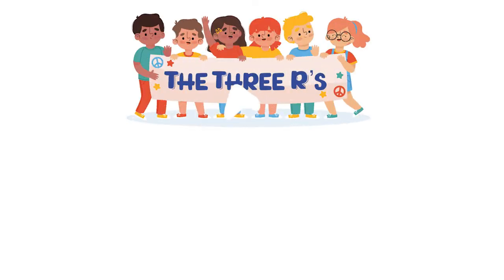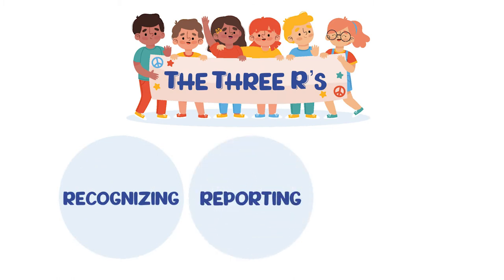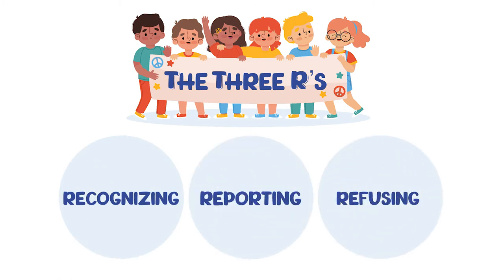2021 Anti Bullying PSA